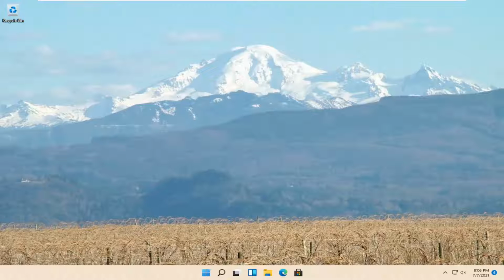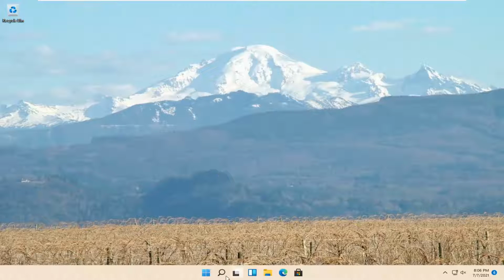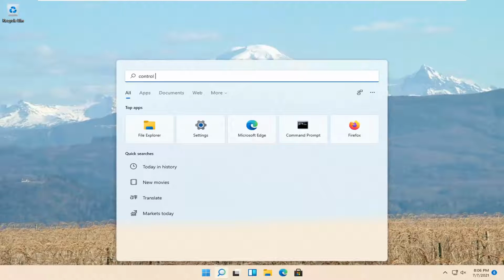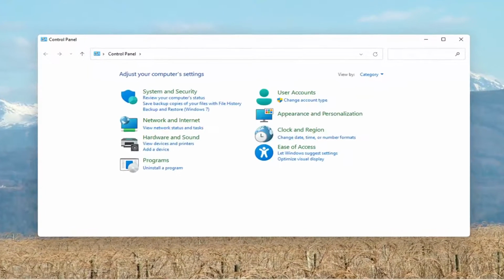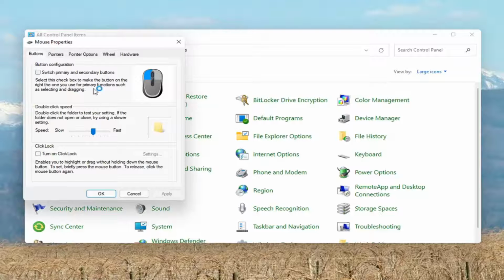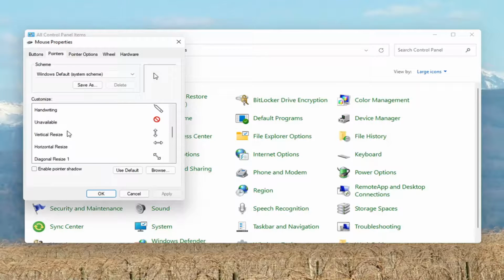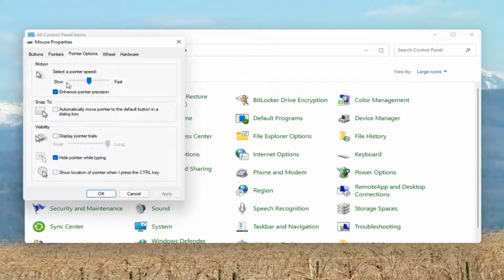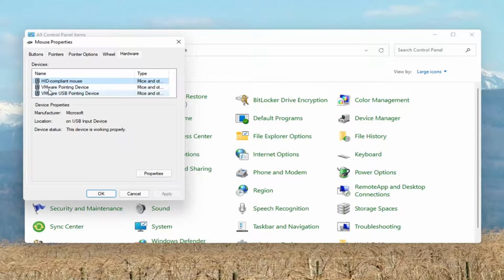How to Change Mouse Sensitivity - Windows 11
If you use a laptop or a desktop PC, there is a high chance that you rely on your mouse or on your touchpad to use it. Working with Windows 11 implies the use of one of these devices. You can also connect a Bluetooth mouse to your tablet if that makes it easier for you to work on it. Therefore, if you want to be more productive, it is essential to configure your mouse just the way you like it.

Issues addressed in this tutorial:
how to lower mouse sensitivity
how to turn down mouse sensitivity
increase mouse sensitivity
adjust mouse sensitivity windows 11
how to change mouse speed windows 11
how to increase mouse speed
how to change windows sensitivity
change mouse speed windows 11
how to adjust dpi on mouse
how to reduce mouse sensitivity
default mouse settings windows 11
mouse sensitivity settings